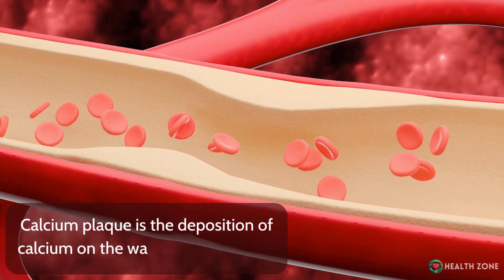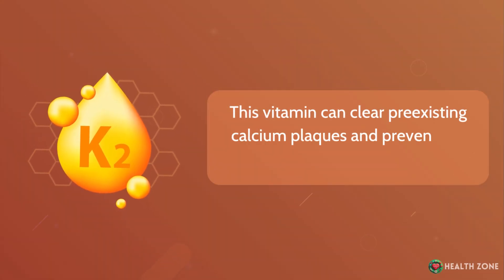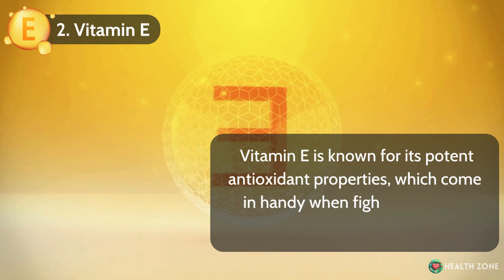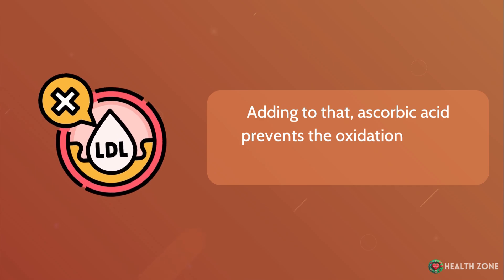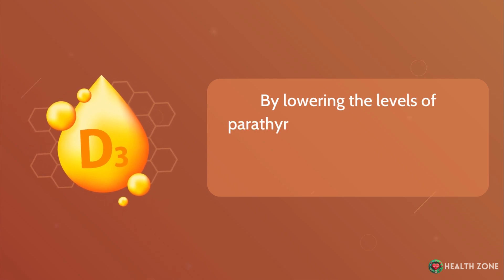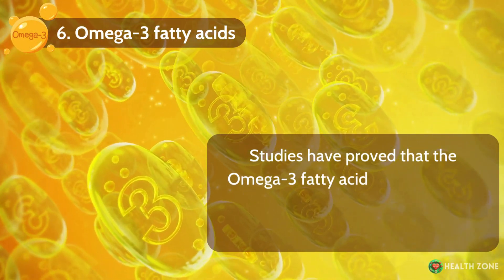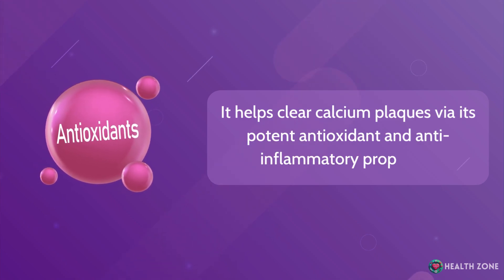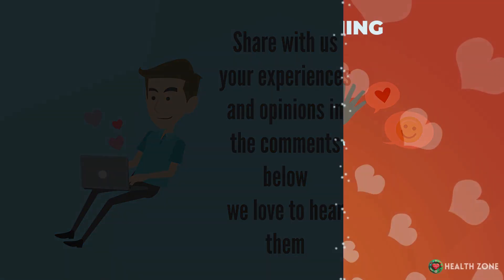TOP 7 Vitamins To CLEAR Calcium Plaque From Your Arteries and Heart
Calcium plaque is the deposition of calcium on the walls of your arteries. This can affect any artery in your body including your coronary arteries that supply your heart. Over time, these calcium deposits make your arteries harder and narrower, which is known as atherosclerosis. When calcium plaques are formed inside your coronary arteries, this is known as coronary artery calcification. This condition affects 50% of those of the age of 50 and above. The problem here is that calcium plaque can lead to severe health complications. For instance, it can cause coronary artery disease where this narrowing of the coronary arteries decreases the blood reaching the heart muscle. Symptoms will usually appear as sharp chest pain. Moreover, if the plaque completely blocks the coronary arteries, it can lead to a heart attack. However, your heart isn’t the only organ at risk. If calcium precipitates in an artery supplying your brain, it can lead to a brain stroke. As you can see, calcium plaques are extremely dangerous. This is why in this video we will reveal to you the top 7 vitamins to clear calcium plaque from your arteries and heart.